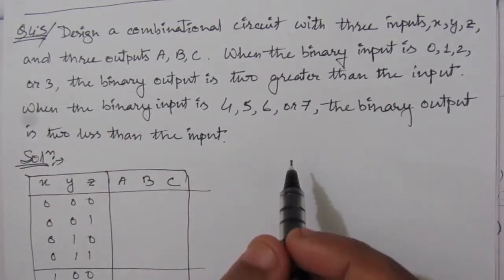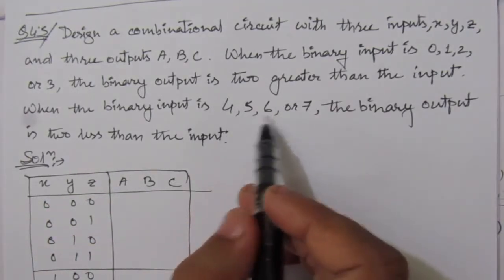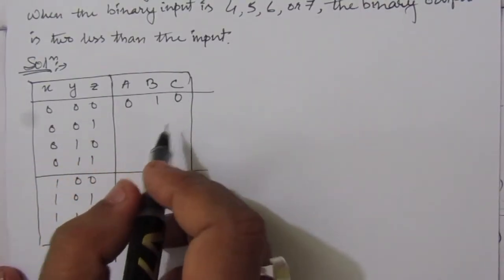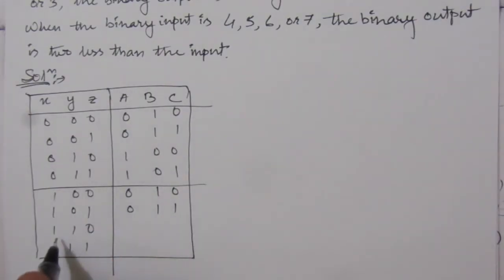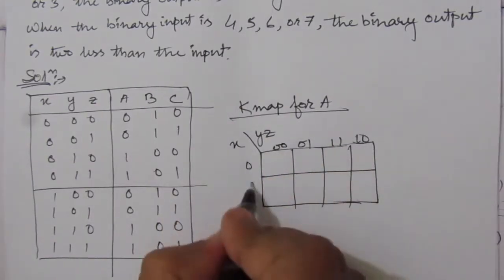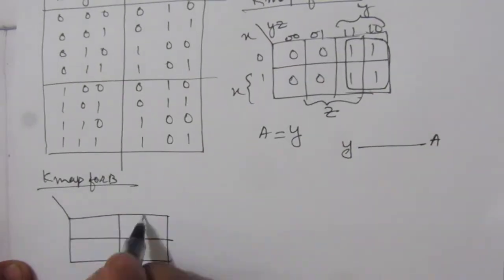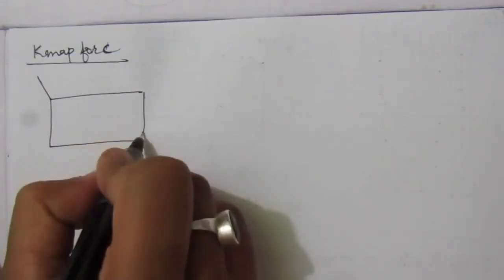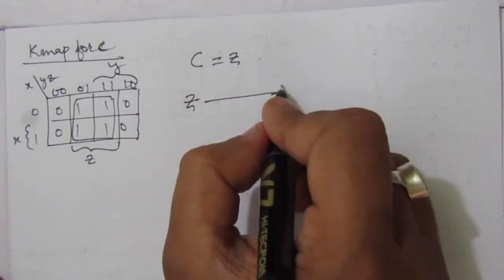Q. 4.5: Design a combinational circuit with three inputs, x, y, and z, and three outputs, A, B and C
Q. 4.5: Design a combinational circuit with three inputs, x, y, and z, and three outputs, A, B, and C. When the binary input is 0, 1, 2, or 3, the binary output is one greater than the input. When the binary input is 4, 5, 6, or 7, the binary output is two less than the input.